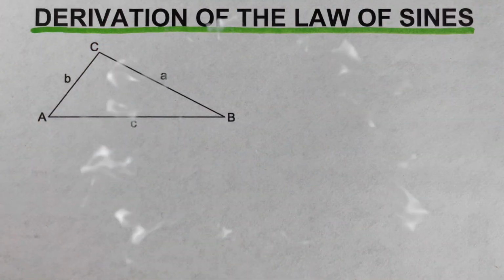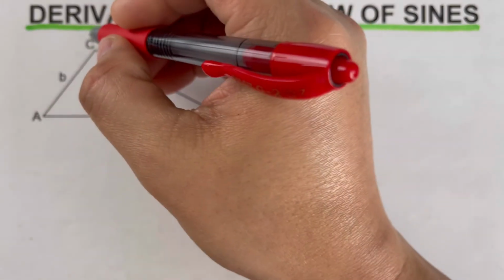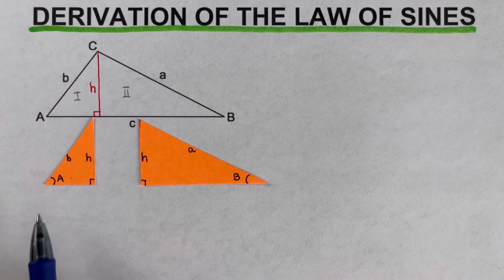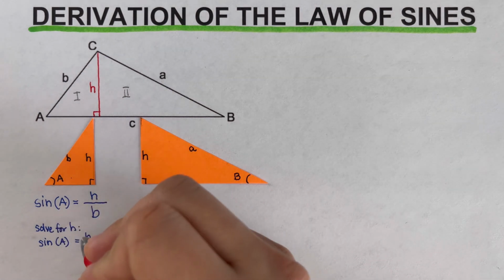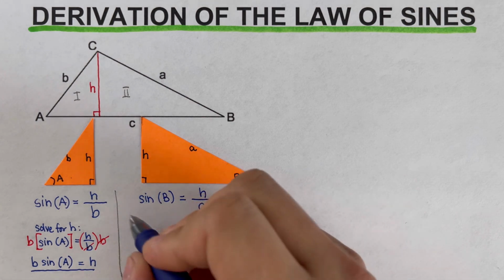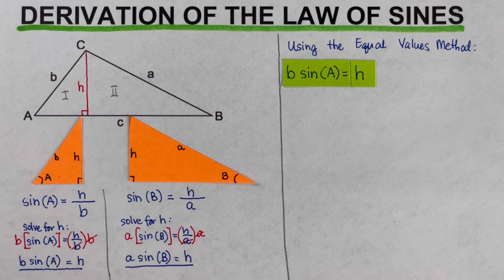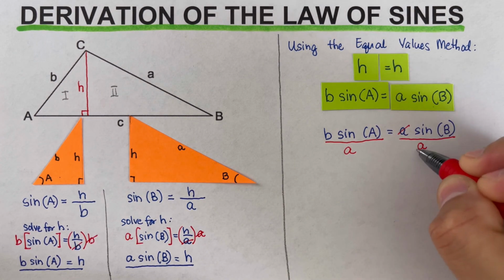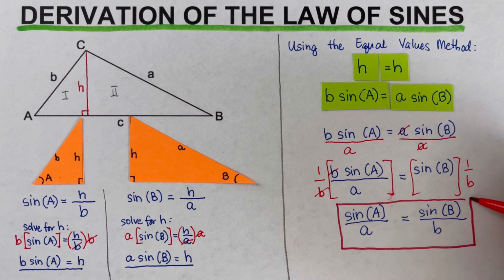Derivation of the Law of Sines or The Sine Law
This video will show the step-by-step method on how the law of sines or the sine law is derived.